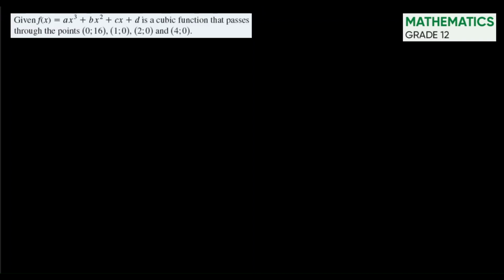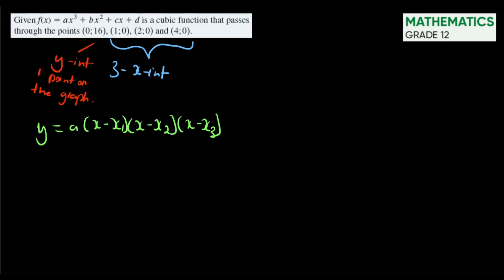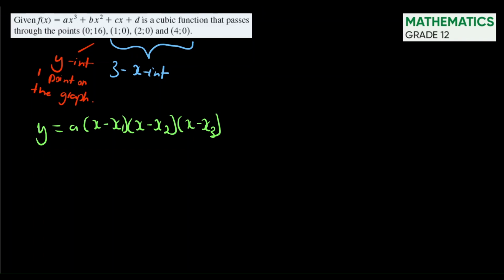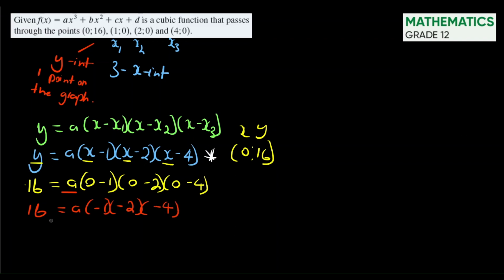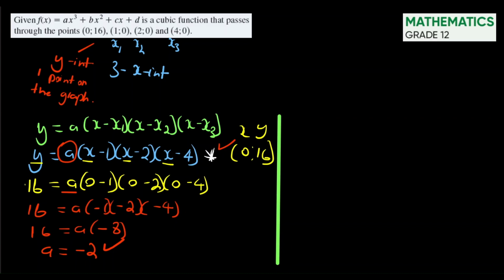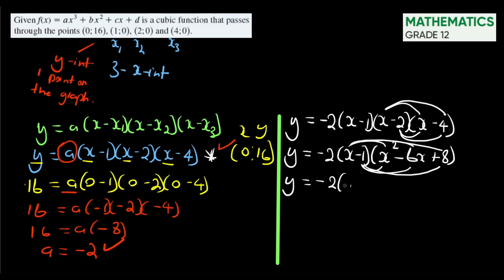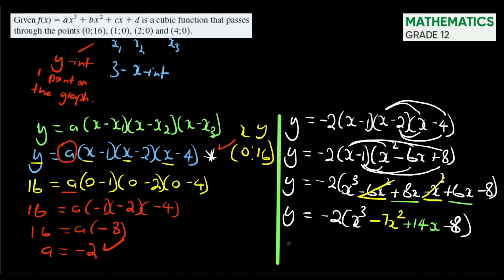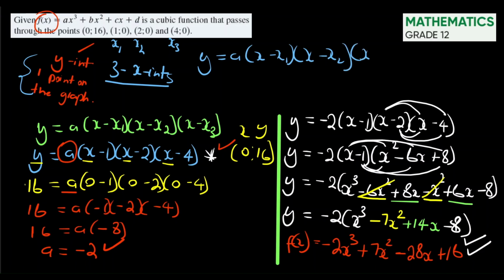Part 1: The Secret to Finding a, b, c & d | y-Intercept & x-Intercepts Explained!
💡 Cubic Functions can feel impossible — but not after today.

In this 4-part Grade 12 Maths deep-dive, we break down Finding the Equation of a Cubic Function step-by-step — so you don’t just memorize the process, you actually understand it.

Whether it’s intercepts, turning points, or unknown constants, you’ll learn exactly how to build the full cubic equation — confidently and logically.

🎥 What You’ll Learn (4-Part Breakdown):
Part 1: The Secret to Finding a,b,c and d in y=ax^3+bx^2+cx+d
Part 2: Finding the Cubic Equation when given the y-intercept and Turning Point
Part 3: Finding the Cubic Equation when given TWO Turning Points
Part 4: Finding the Cubic Equation with a Tangent given,

🔥 Perfect for:

Grade 12 learners (CAPS, IEB, Cambridge)

Matric exam preparation & past paper practice

Anyone tired of guessing cubic equations

💪 By the end of this series, you’ll be able to find any cubic equation — even under exam pressure.